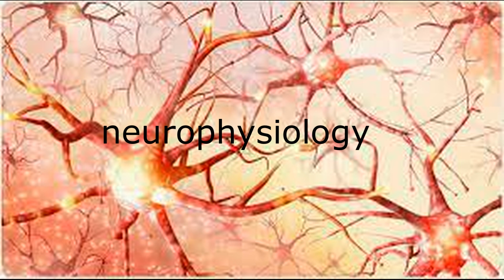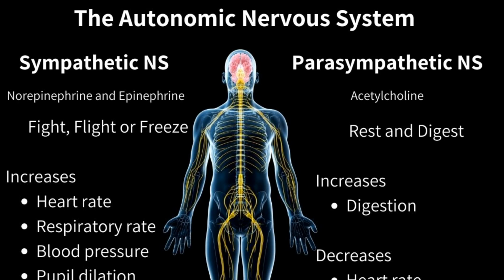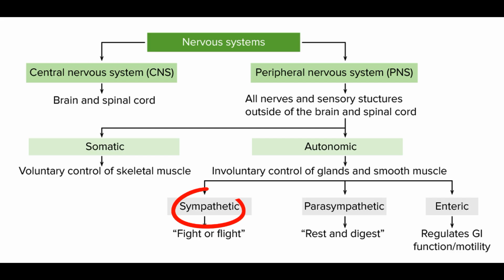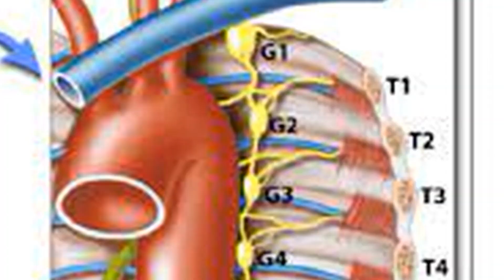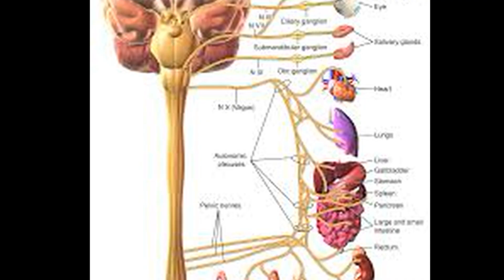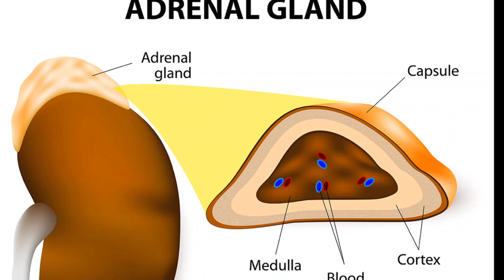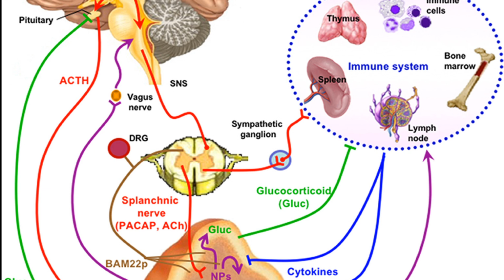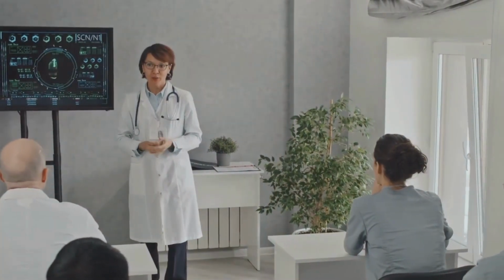introduction to autonomic nervous system(physiology lecture 9)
In this video on Medicose, we dive into the fascinating world of the Autonomic Nervous System (ANS). This critical component of our nervous system operates largely beneath our conscious awareness, regulating essential bodily functions such as heart rate, digestion, respiratory rate, and more. Join us as we explore the ANS's two main divisions—the sympathetic and parasympathetic nervous systems—their roles, and how they maintain balance within our bodies. By the end of this video, you'll have a solid understanding of how the ANS keeps us functioning smoothly, even when we're not aware of it.